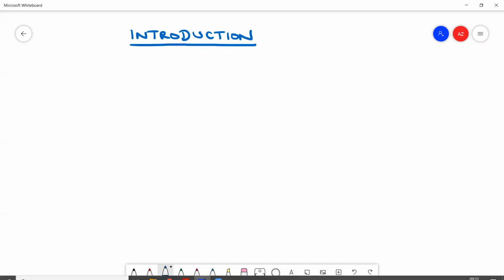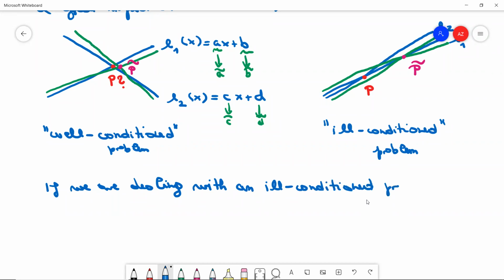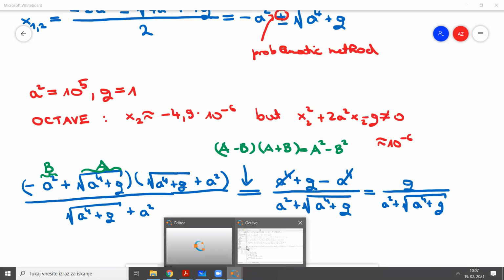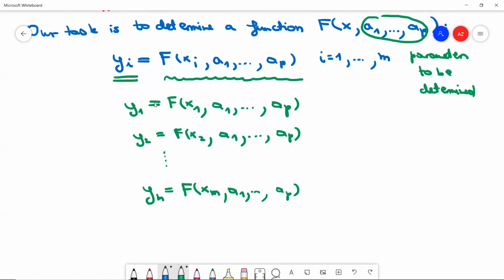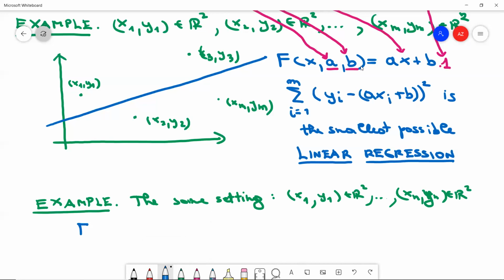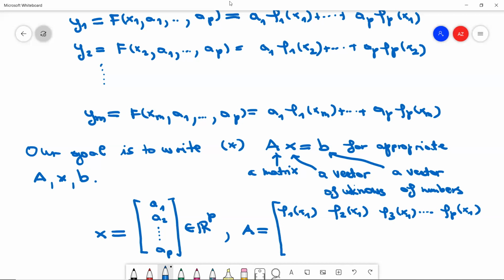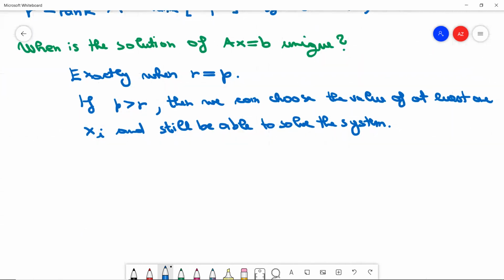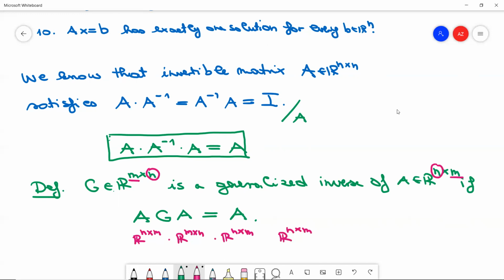MM 1, 19.02.2021